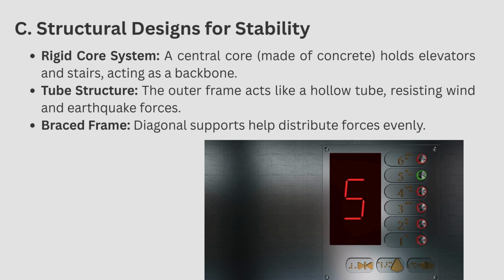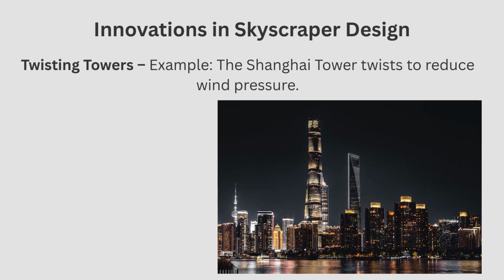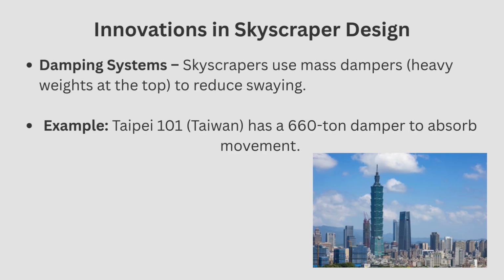Technology grade 7: Skyscrapers & Stability | Engineering Marvels Explained!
Ever wondered how skyscrapers like the Burj Khalifa and Taipei 101 manage to stand tall and proud, defying gravity and withstanding extreme forces of nature like earthquakes and strong winds? In this video, we'll delve into the fascinating world of structural engineering and explore the innovative techniques used to ensure the stability of these architecture marvels. From wind dampers to tuned mass dampers, we'll examine the clever solutions that allow modern construction to push the boundaries of height and design. So, if you're interested in STEM education and want to learn more about the incredible feats of civil engineering that make our cities' skylines possible, then this video is for you!